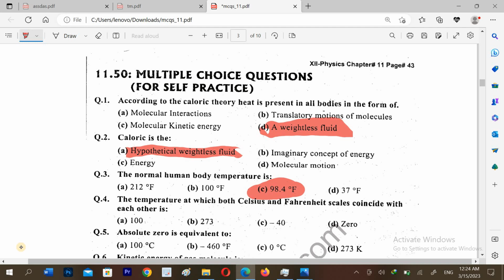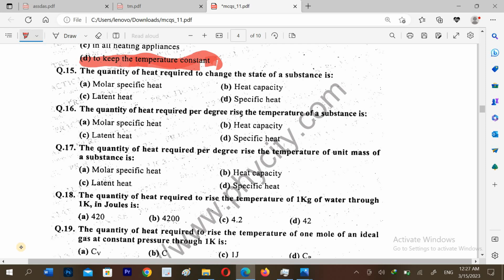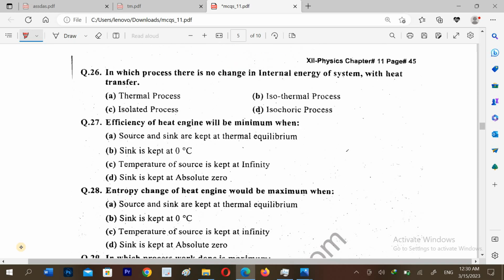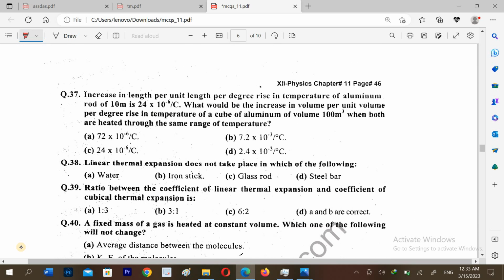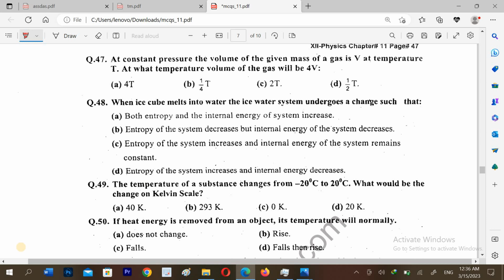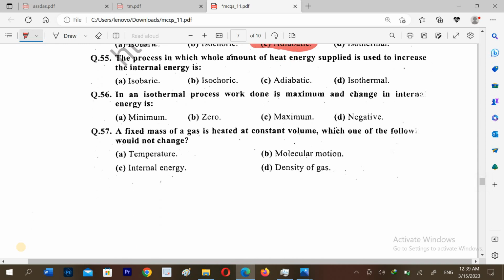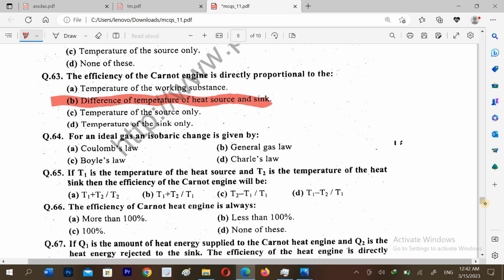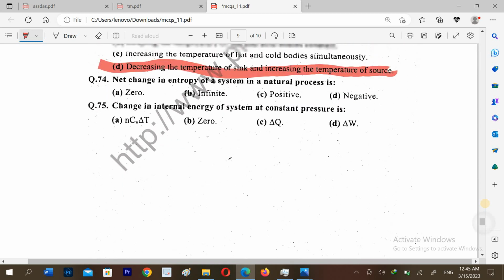Chapter 11 Heat MCQs